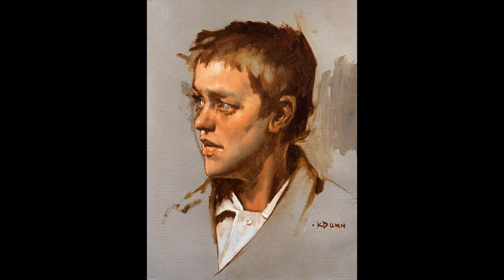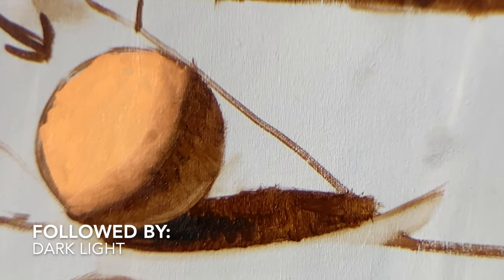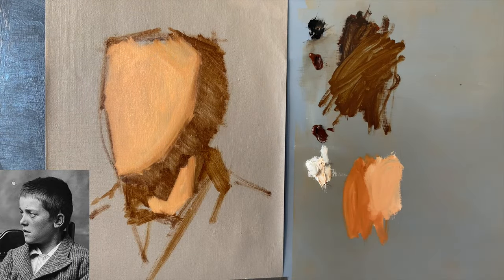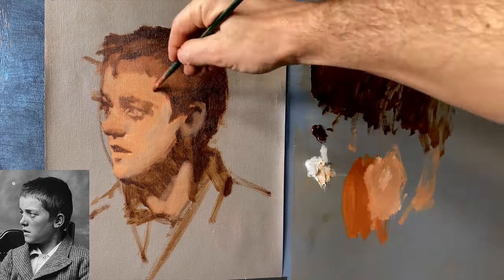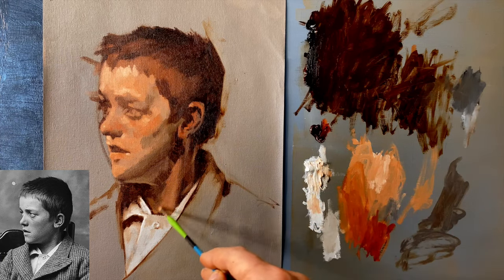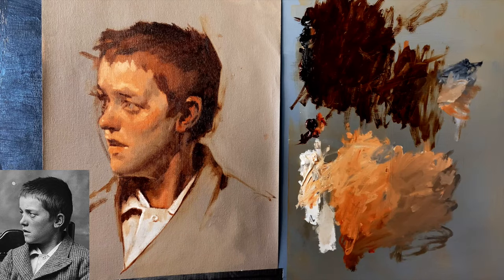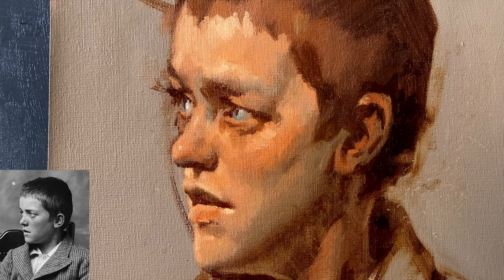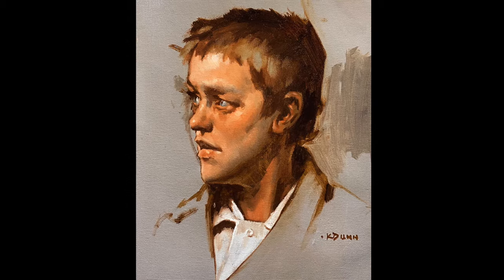How understanding 'light on form' will dramatically improve your painting.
A Portrait Painting Masterclass... in 27 minutes.
"Everything goes back to the ball", as a teacher once told me. And she was right. Practicing this exercise will dramatically improve your painting skills. Here we practice a simple 'light on ball' exercise with a basic flesh tone, and using this new understanding, apply it to a fully rendered portrait painting from start to finish. Crack open a seltzer and enjoy!;.